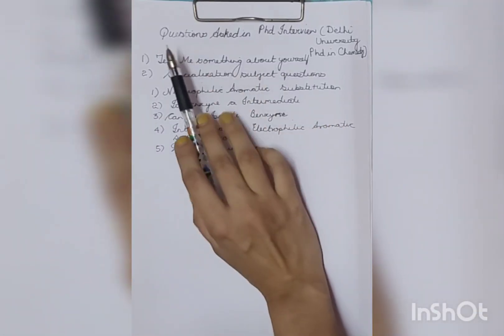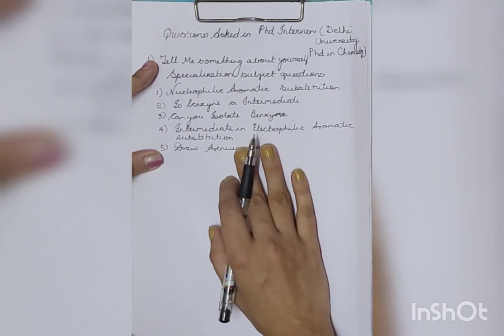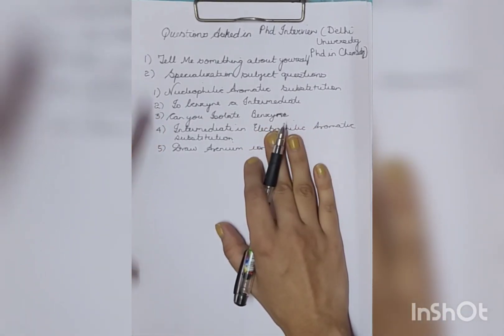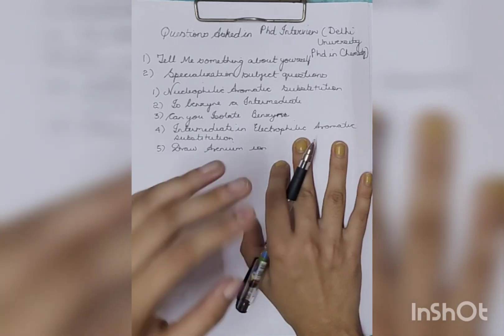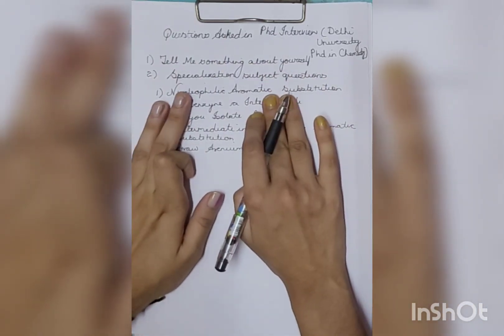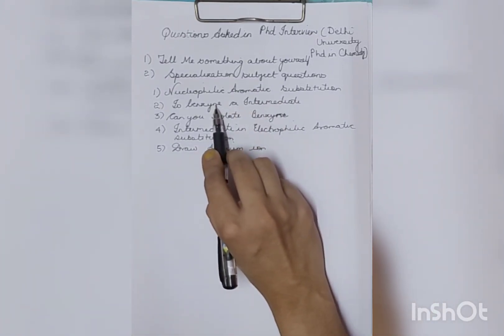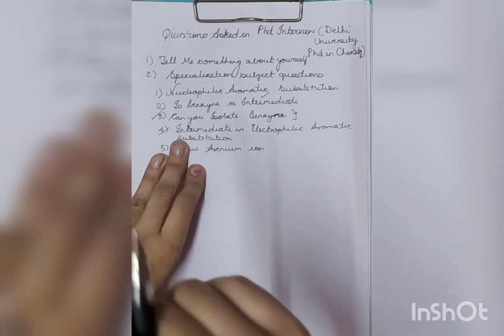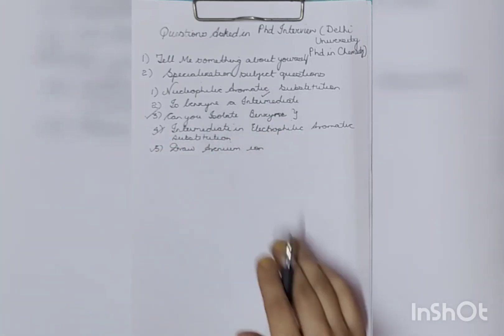QUESTION ASKED TO ME FOR PHD IN CHEMISTRY INTERVIEW IN DU | DID I ANSWER ALL THE QUESTIONS?